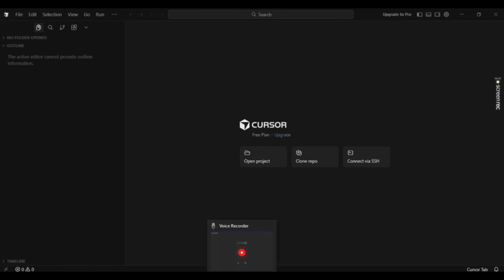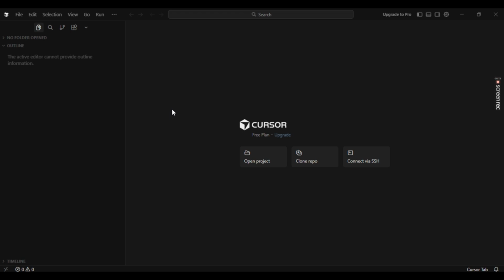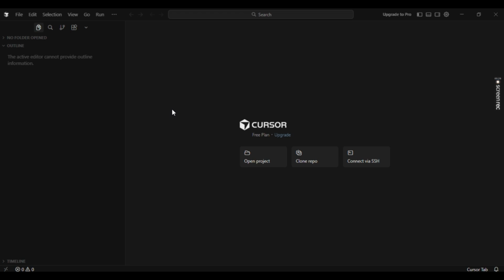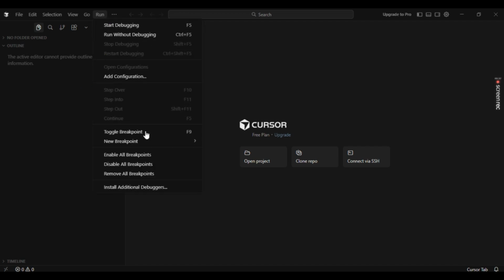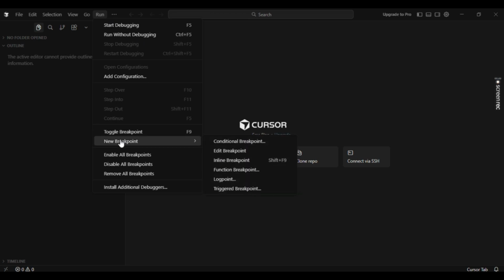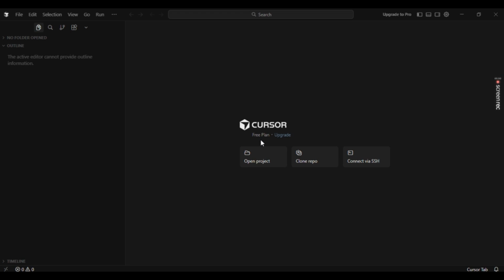How to Add Breakpoint in Cursor AI 2026?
🛑 Breakpoints are one of the most important debugging tools when working with code in Cursor AI. This video explains how to add breakpoint in Cursor AI so you can pause execution, inspect variables, and understand exactly what your program is doing step by step.

🤖 Adding breakpoints helps developers find bugs faster, test logic more easily, and improve code performance with better control during debugging sessions.

✨ If you want to debug smarter and make your development workflow smoother inside Cursor AI, this feature is extremely useful.